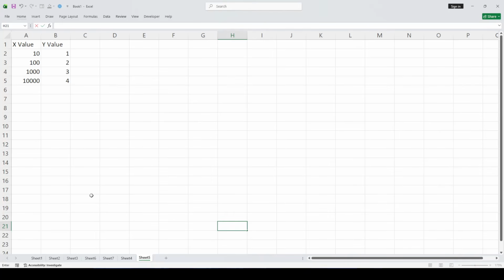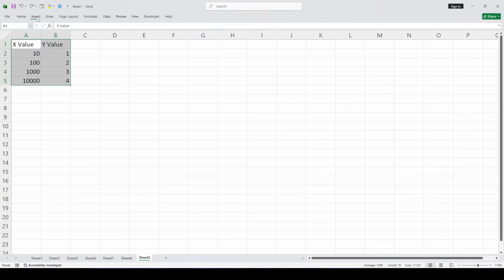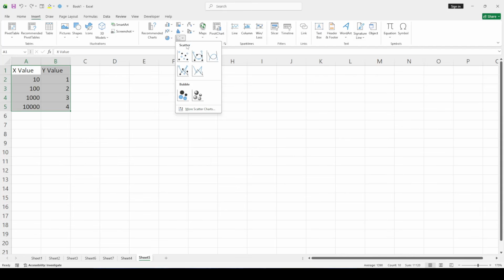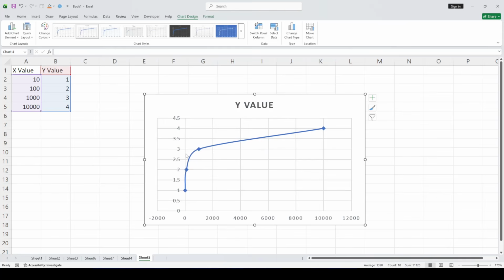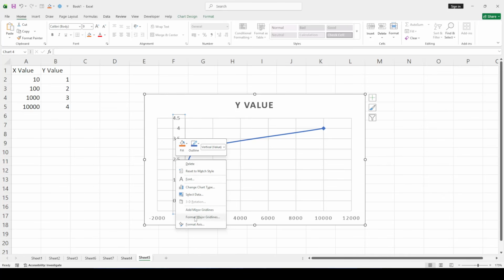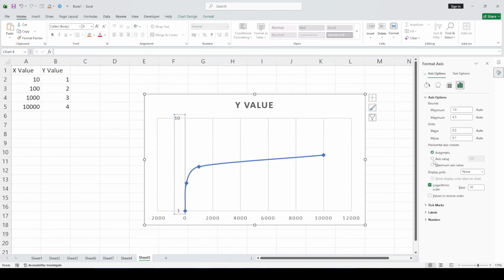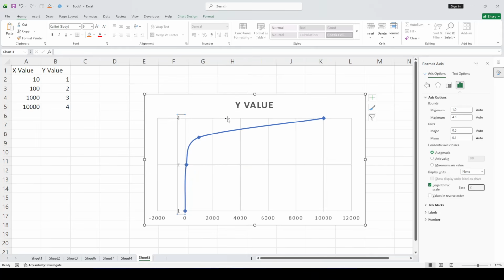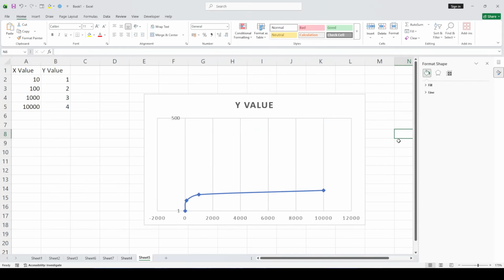How to Plot Log Graph in Excel [2026 Step by Step]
Learn how to plot log graph in Excel quickly and correctly using clear steps for each axis. We’ll show how to plot a logarithmic scale, format data points, and adjust the chart in Excel. If you’re searching for plot log scale graph, log graph Excel tutorial, or semilog graph in Excel, you’re in the right place.

-Google Drive
-Google Meets
-Google Sheets
-Google Chrome
-Google Forms
-Google Gmail